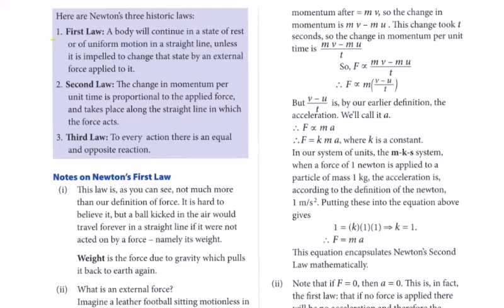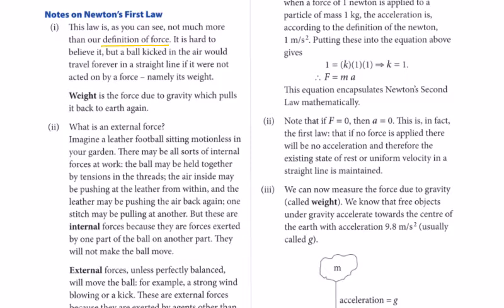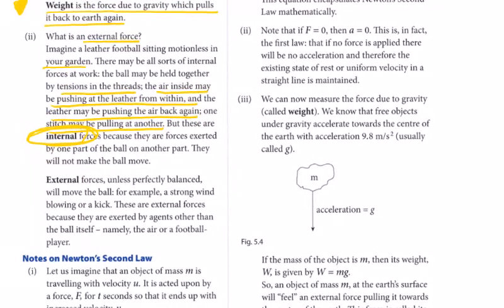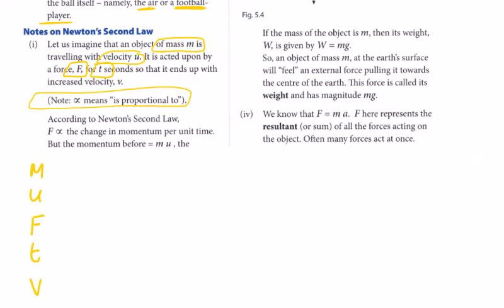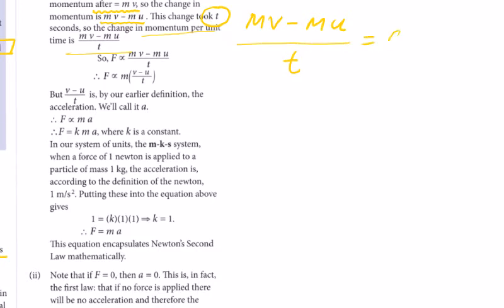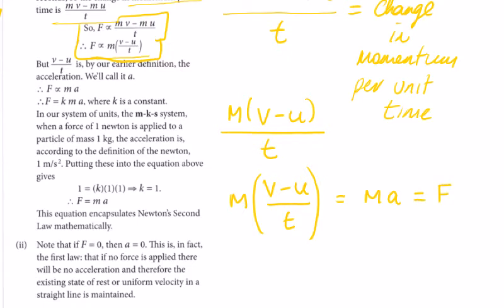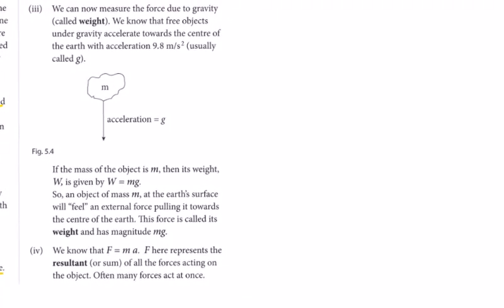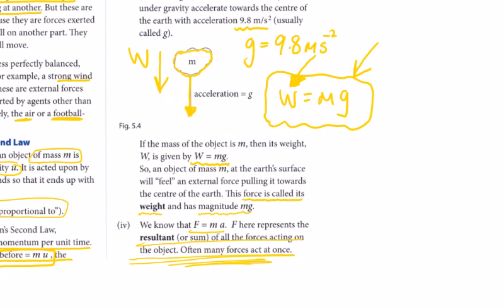Chapter 4 Newton's Laws and Connected Particles #2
Take notes on Newton's First and Second Laws.